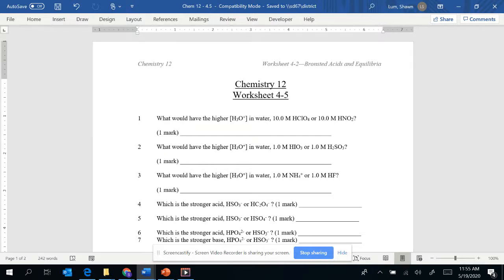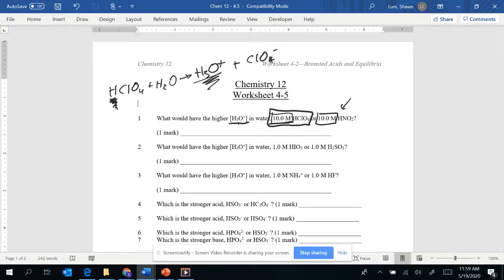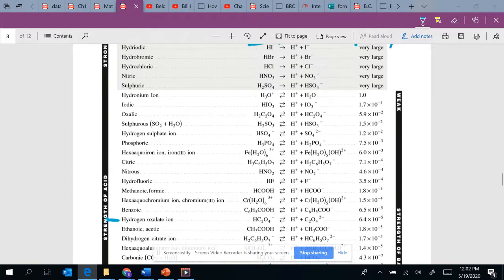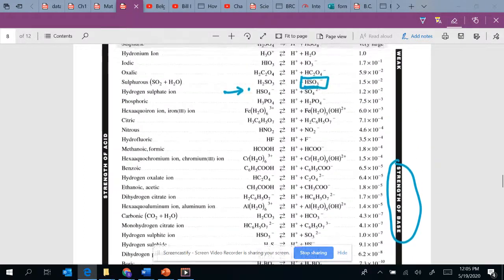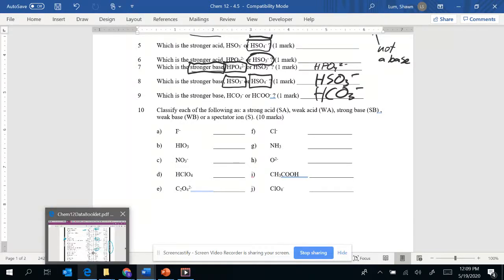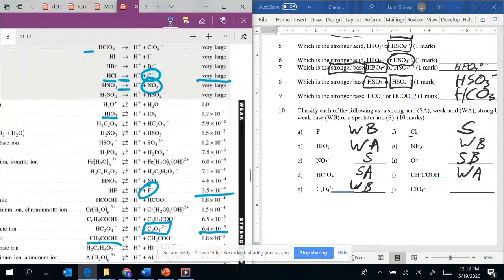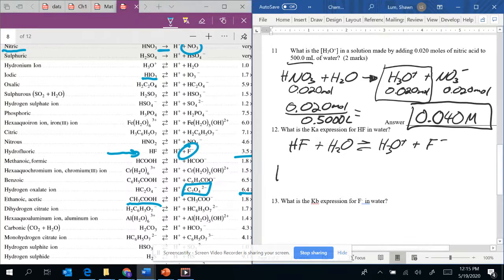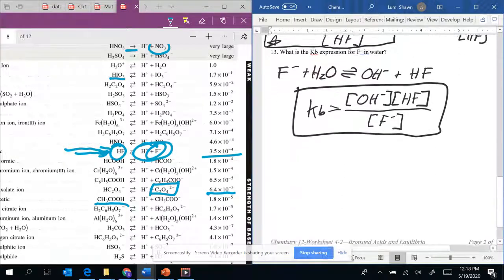Chem 12 4 5 worksheet answer key